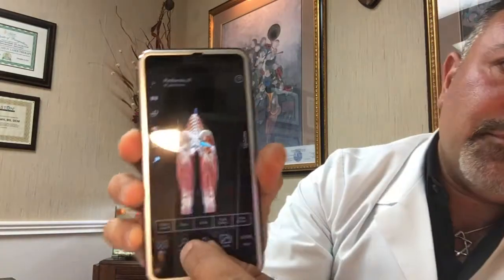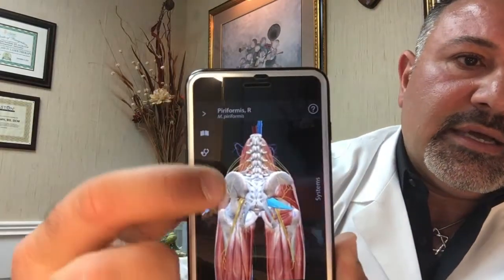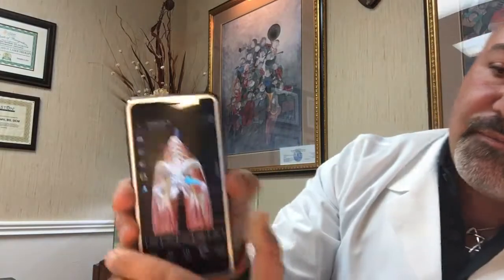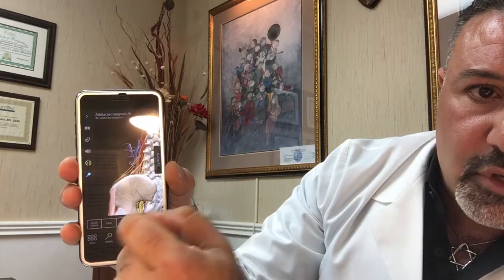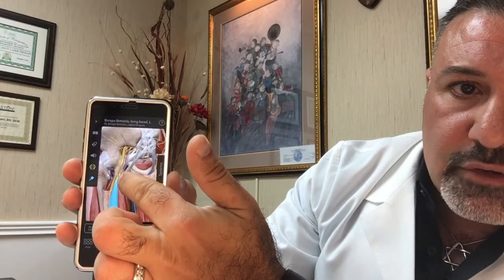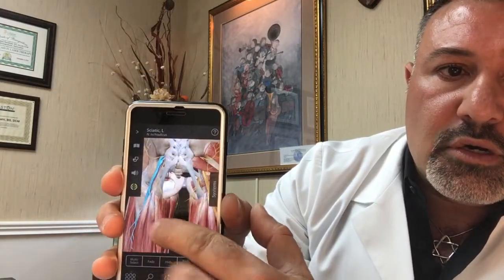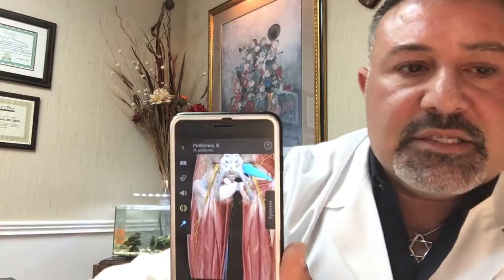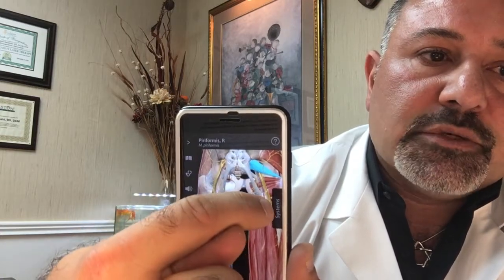Sciatica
What is Sciatica